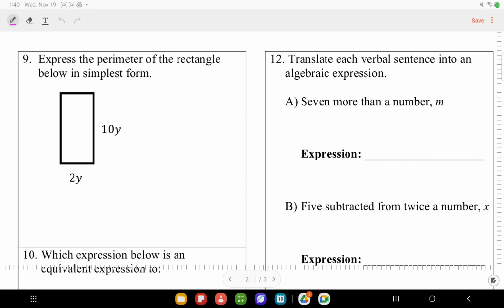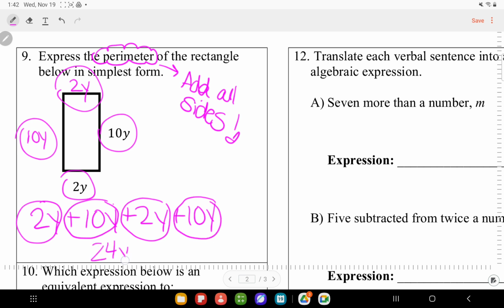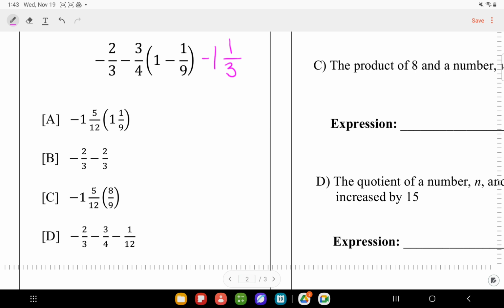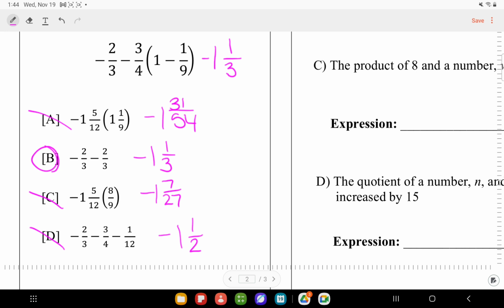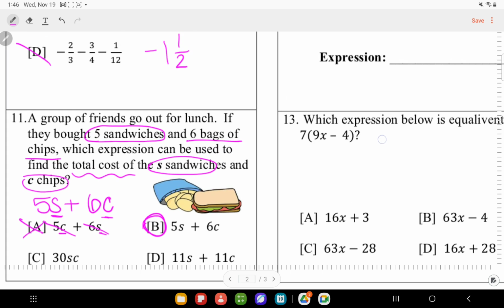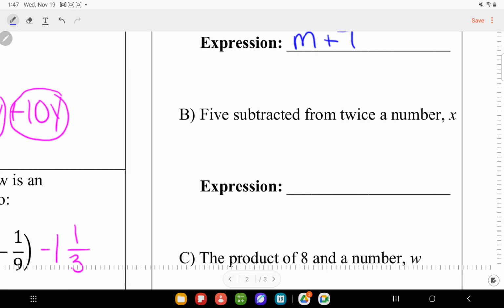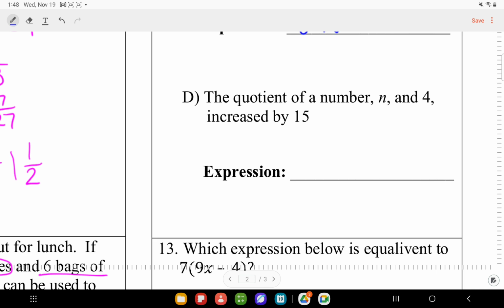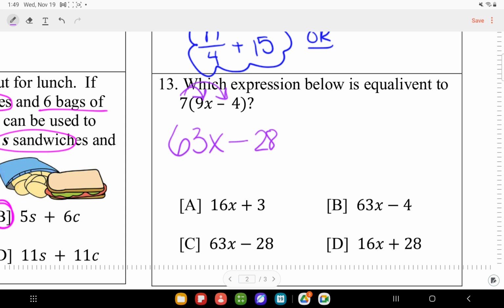Test 2-1 Review Part 2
Back of Review sheet for test 2-1